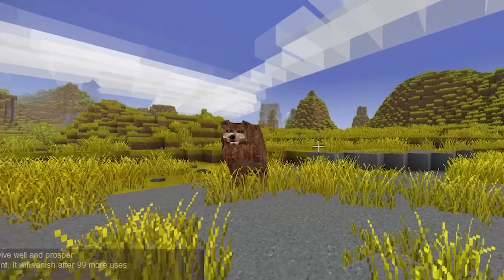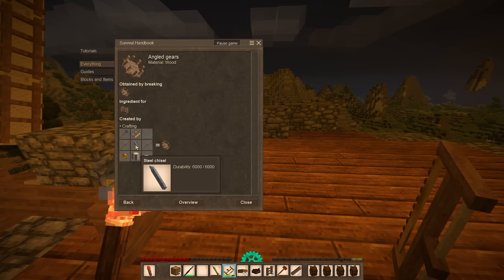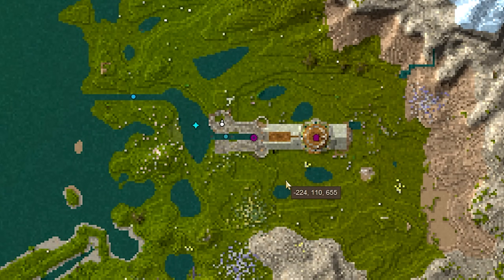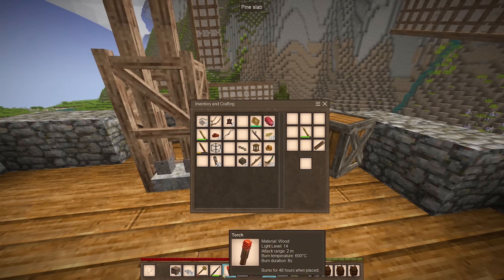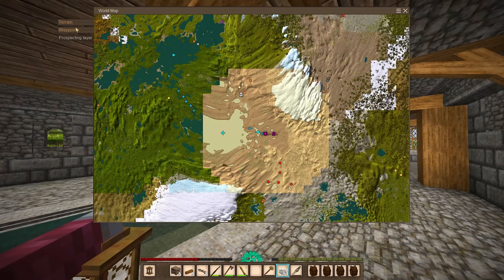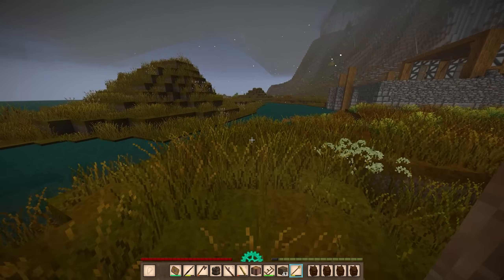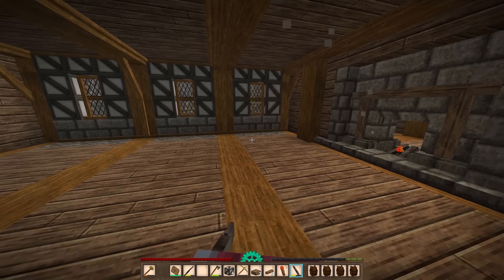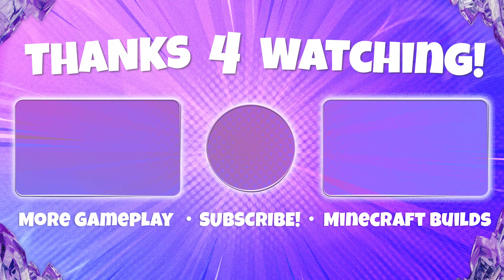Spending 100 HOURS building my base!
Timmy showcases the evolution of his base as he progresses towards his second winter in the 6th episode of his Vintage Story journey! Watch as he discovers mechanical gears, new building materials and a brand new way to make food!

Chapters:
00:00 Intro
01:19 Windmill
05:46 Canals
07:49 The Foundation
09:20 Maiden Voyage
11:35 Boathouse
12:40 Pulverizer
16:09 Support Beams
18:38 Plastered
21:25 Oak Wood
23:47 Bread!
25:38 Floor 2
28:32 Into Winter